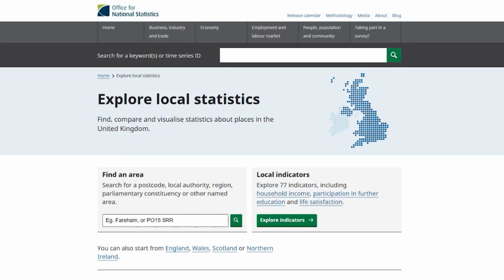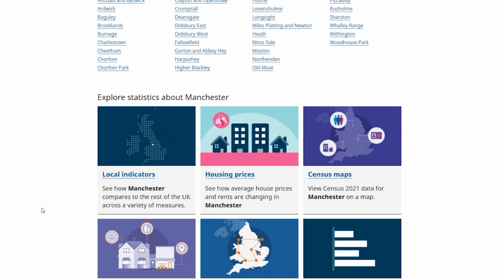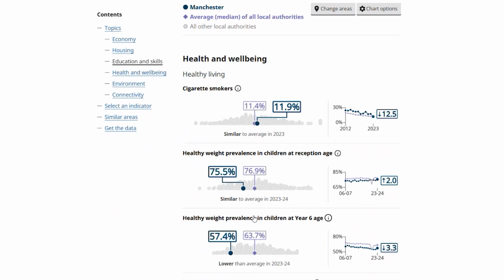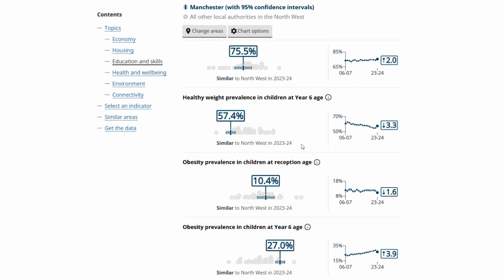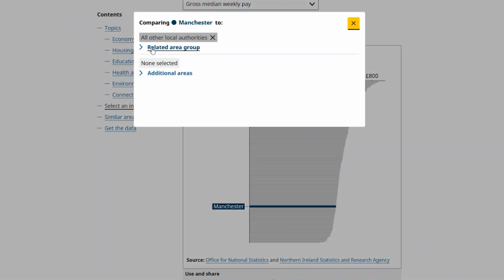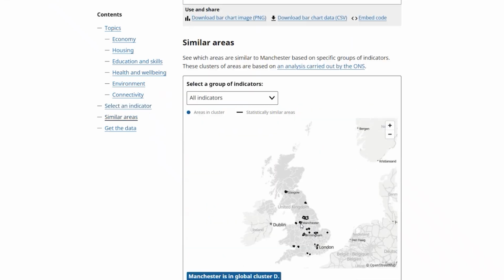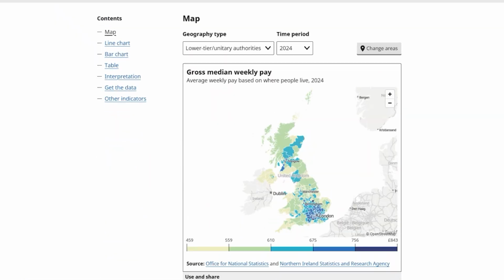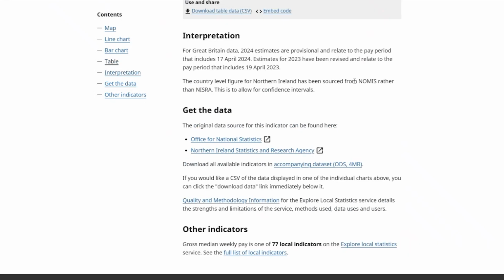Demonstrating our Explore local statistics service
A video recording to showcase the varied functionalities and data visualisations available to users in our Explore local statistics service.

Explore local statistics is a service developed to help users to find, visualise, compare and download local statistics in one place.